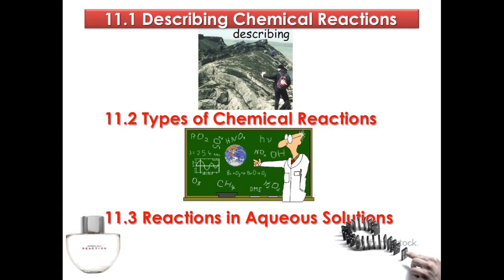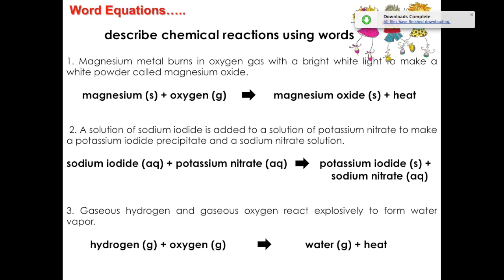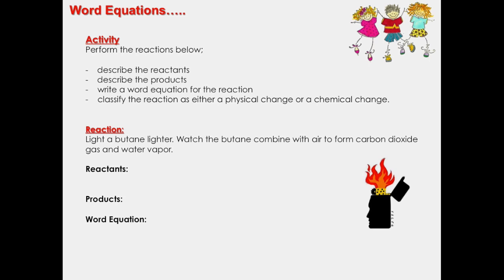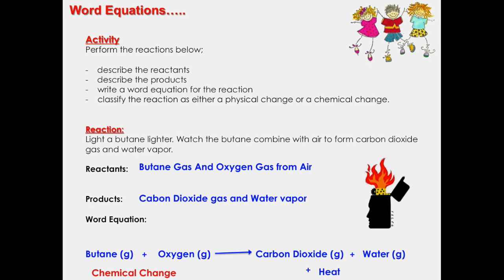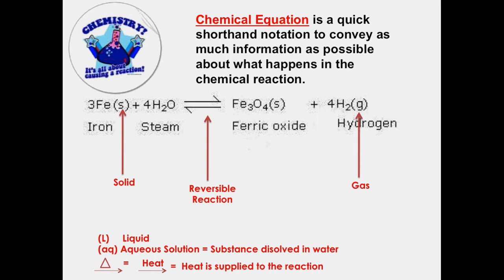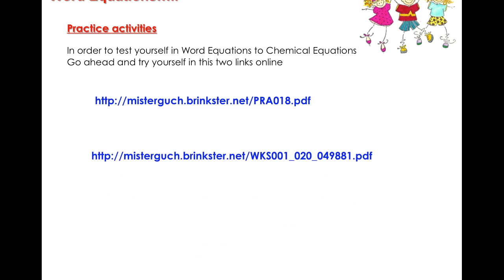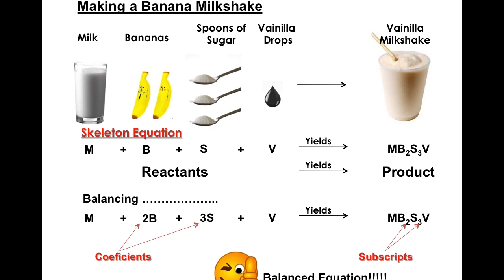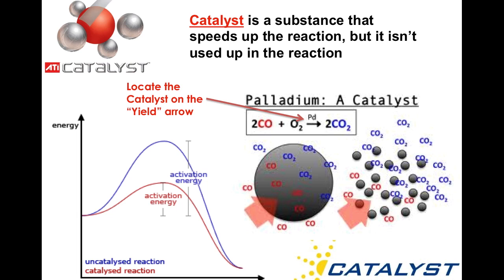Describing Chemical Reactions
This video is about Describing Chemical Reactions